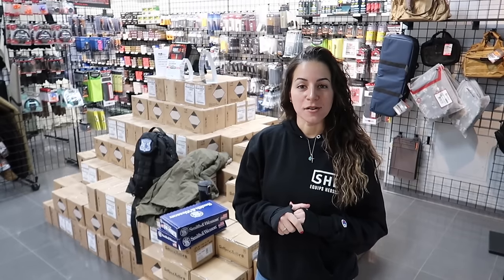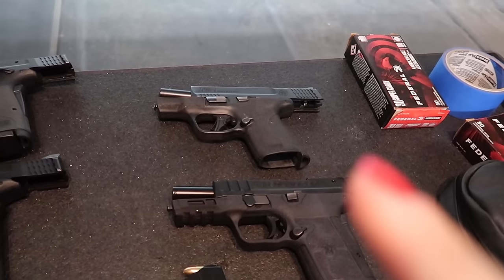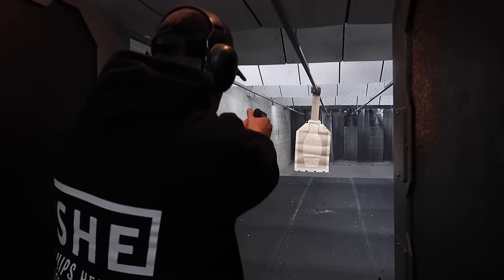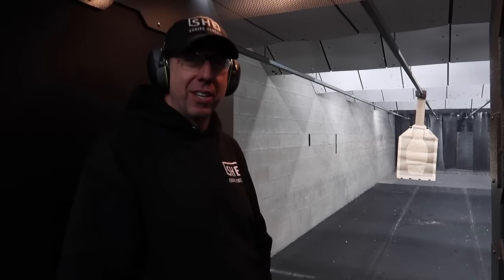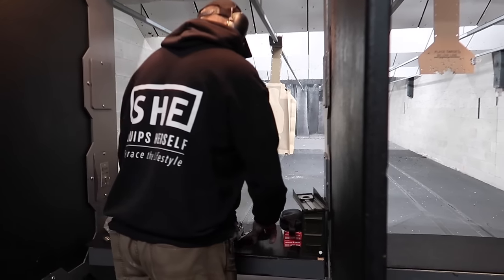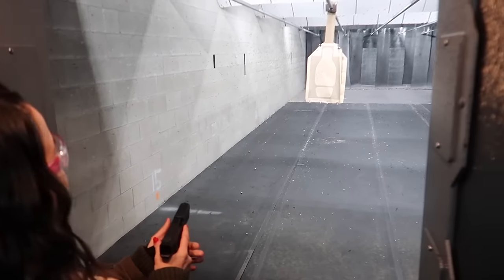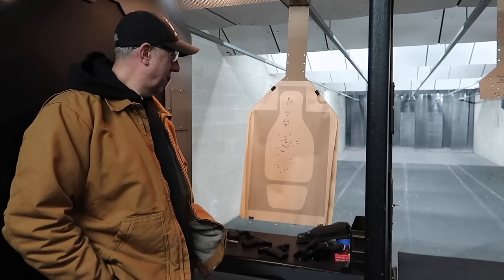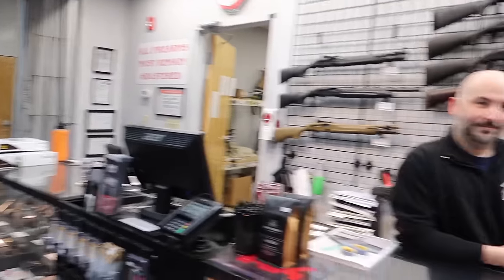Smith. and Wesson | 30 Super Carry EZ & Equalizer FIRST IMPRESSIONS. Come to the range with us!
Check the links below for details :)

W R I T E  T O  M E:
Stavroula MacQuarrie
430 Franklin Village Drive
# 268